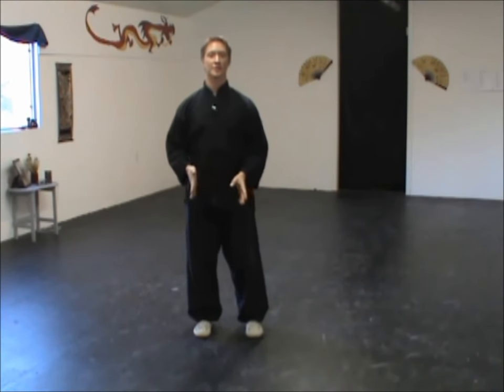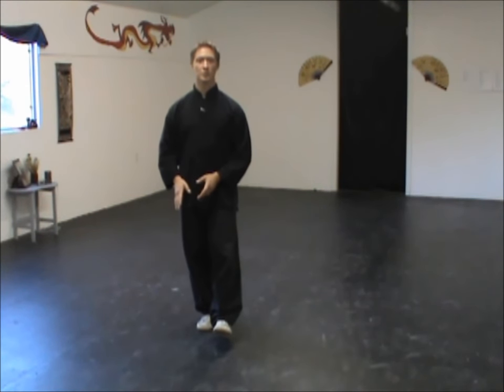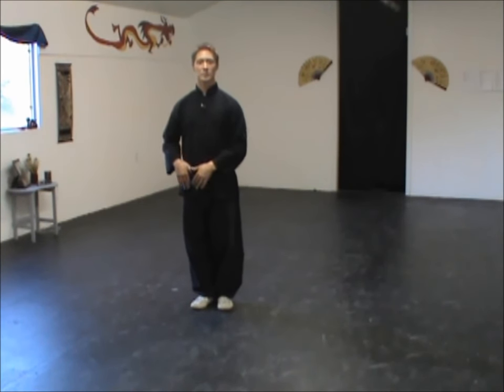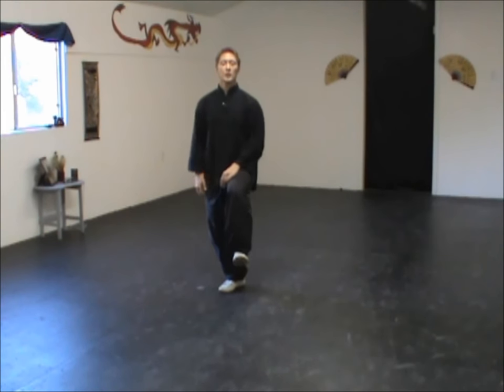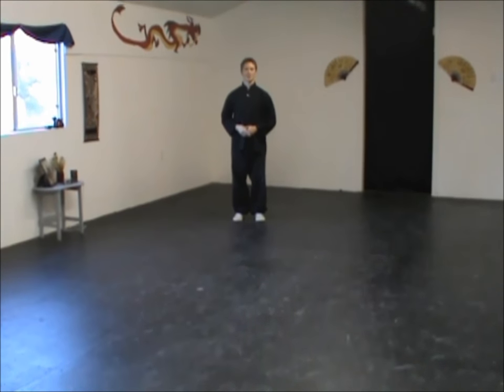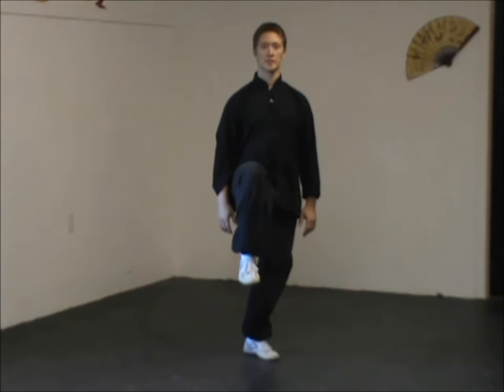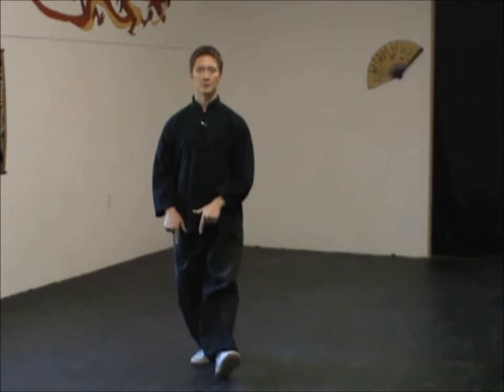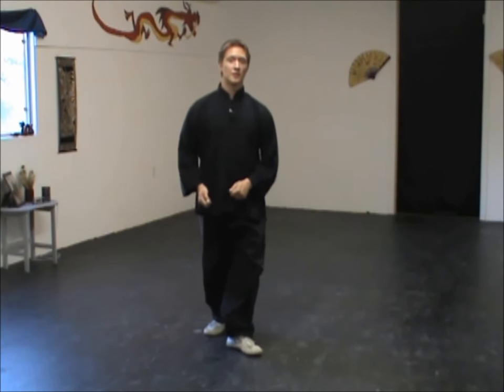(4/6) Tai Chi Basic Steps for Beginners: Rooting & Balance, Stepping Forward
This video builds on the foundation laid by previous videos in this series and offers a new stepping practice for developing balance and rooting.

If this video was helpful for you, leave a Super Thanks. (Look for "THANKS" button next to the "like" and "dislike" buttons under the video.)